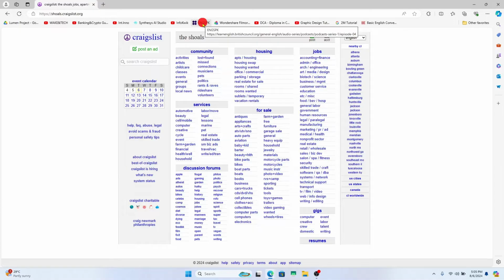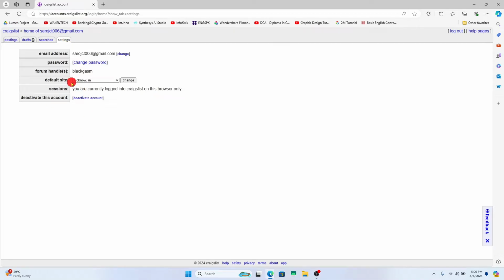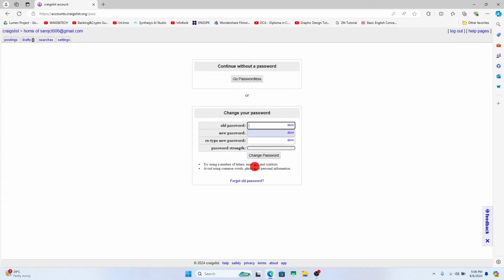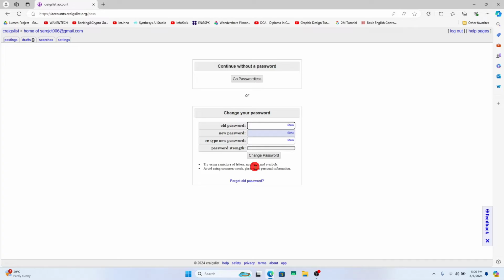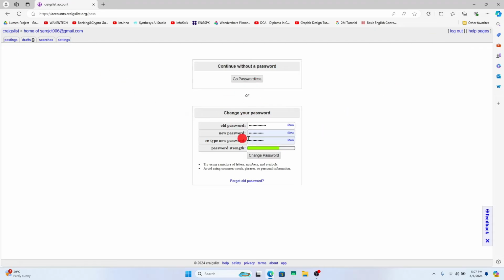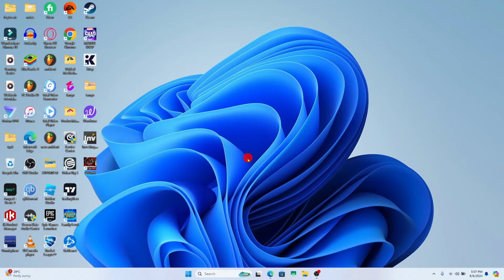How to Change Your Password on Craigslist Account? Edit Password on Craigslist Account on PC 2024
In this video, we'll show you how to change your password on your Craigslist account. Whether you're updating your password for security reasons or simply need a change, our step-by-step tutorial will guide you through the process smoothly and efficiently.